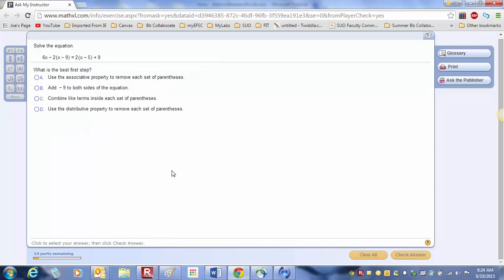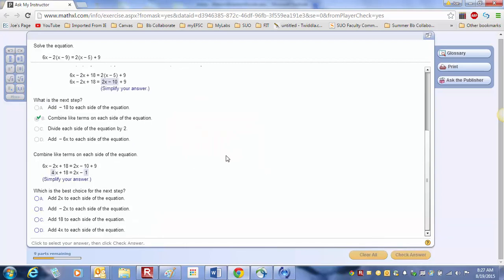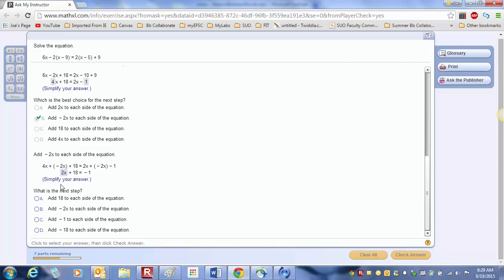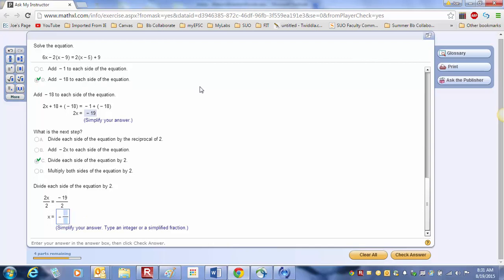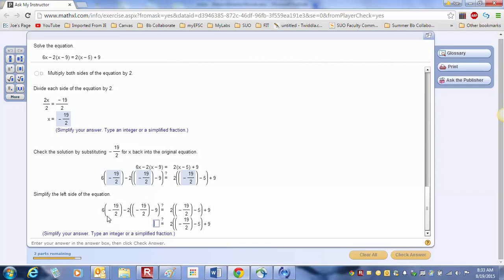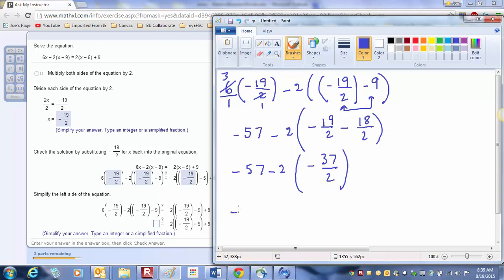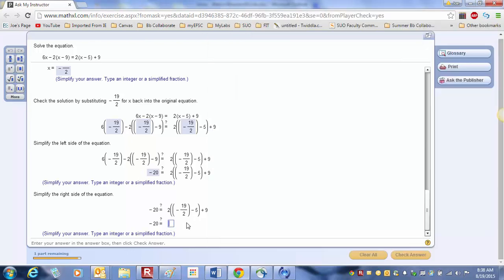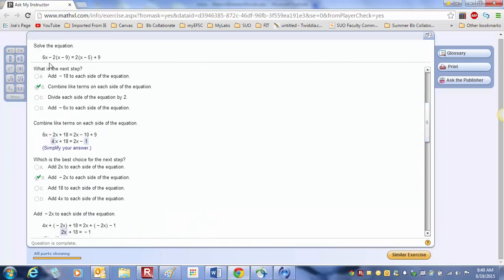Sample exercise on solving linear equation